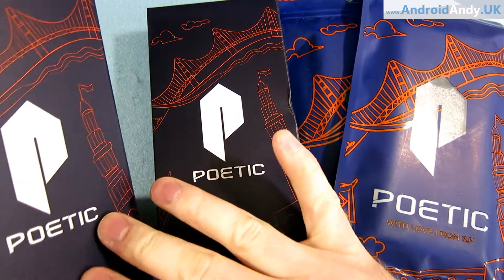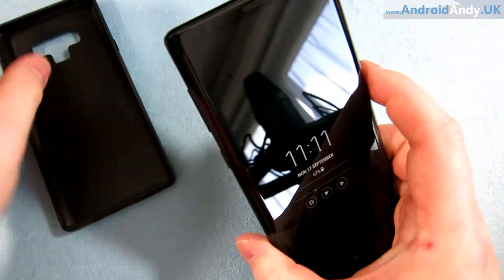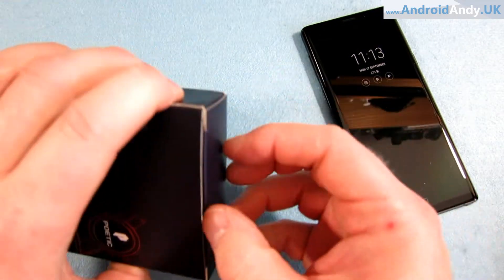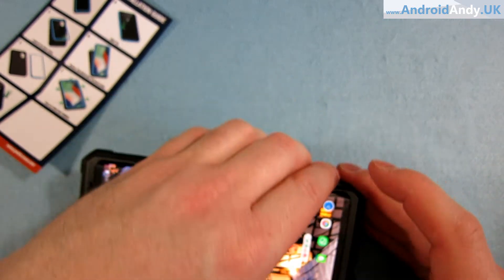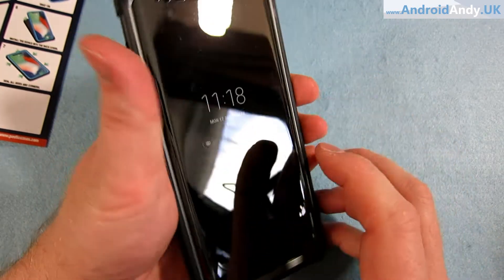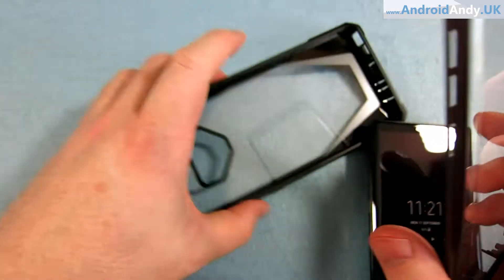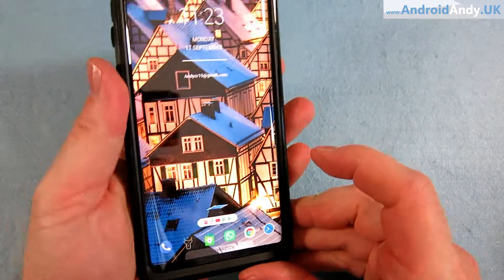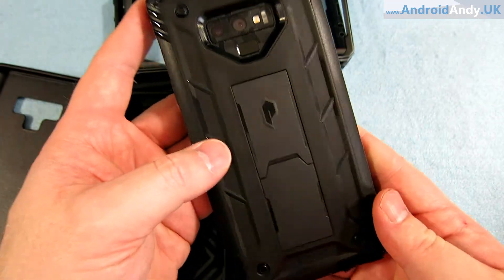Poetic Cases for Samsung Galaxy Note 9 (Nubuck, Karbon, Guardian & Revolution)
Some really great cases from my friends at Poetic over in San Francisco.

0:40 - Nubuk

2:00 -Karbon

3:30 - Guardian

8:15 - Revolution